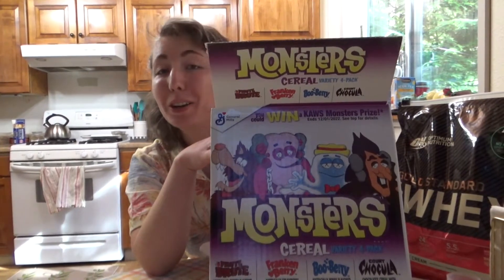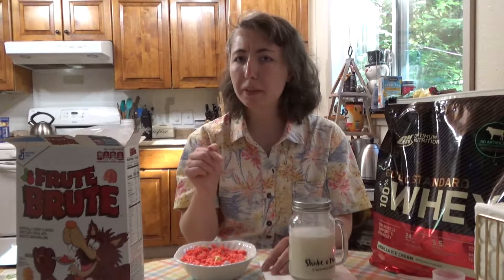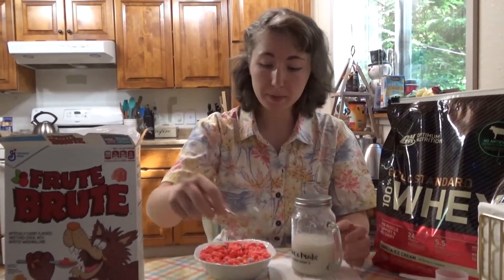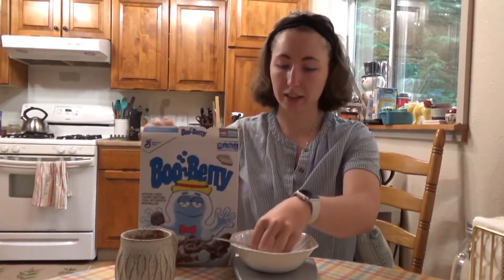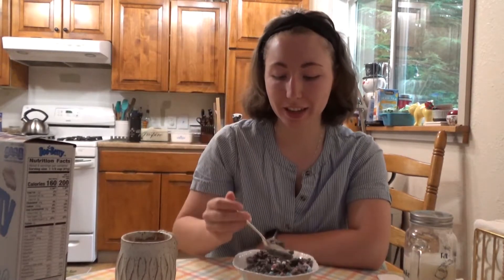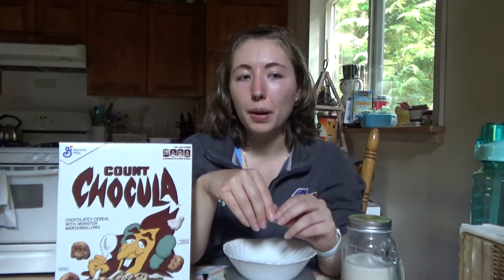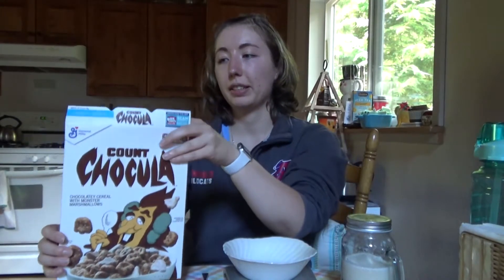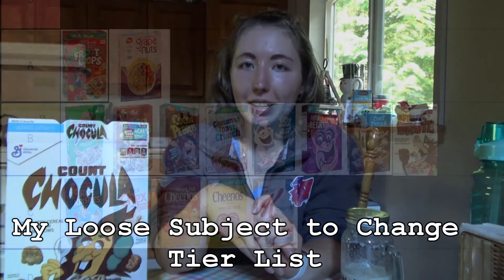Trying the General Mills Monster Cereals! (FT. Mini Weight loss update)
This week I tried the General Mills Monsters Cereals. This includes Fruit Brute, Boo Berry, Franken Berry, and Count Chocula. These cereals have been around a long time as seasonal flavors but this is my first time trying them! It was fun to try out four different cereals, so now I have plenty to eat!

Flockandsquawk.com